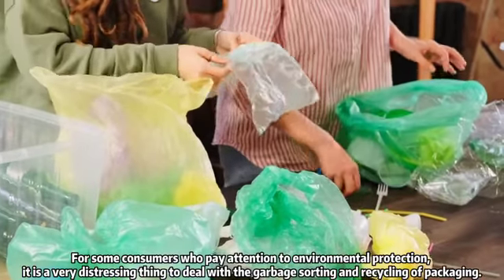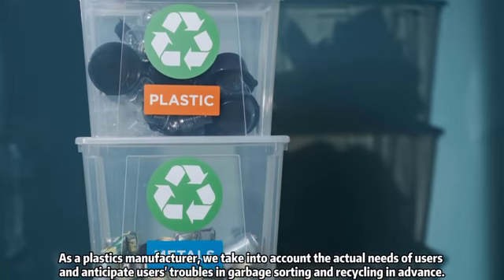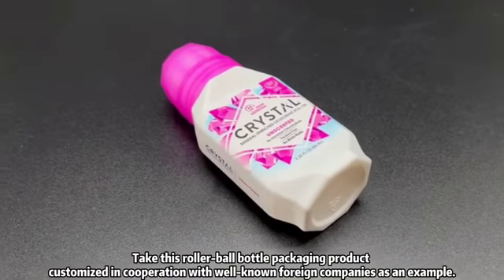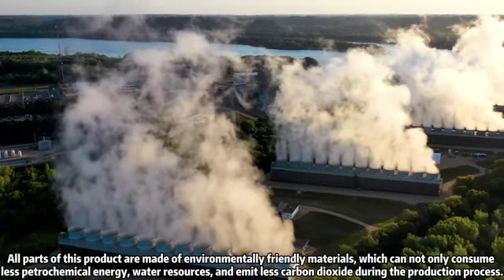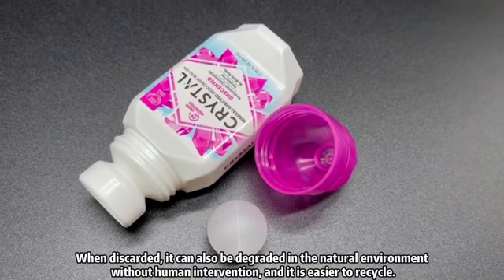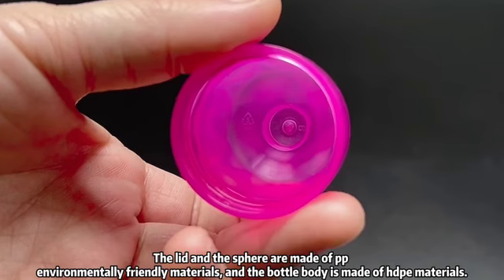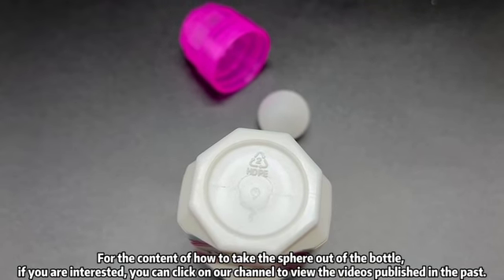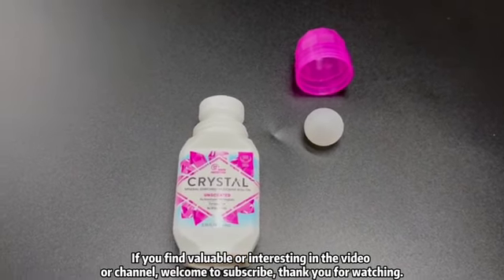How to Classify Roll-on Bottles? | MGG Group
Roll on deodorant bottle generally consists of 4 independent parts, mainly composed of bottle body, bead frame, sphere and bottle cap. A high-quality roller bottle consists of three parts: the bottle body, the sphere and the bottle cap. When the product is used up, how should it be classified? Please watch the video.